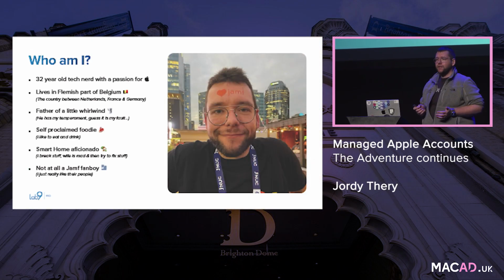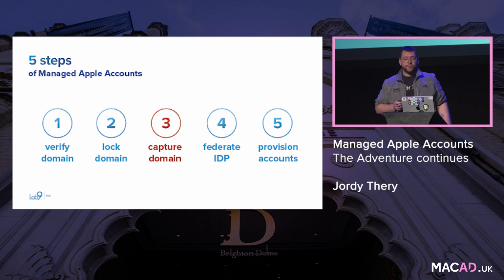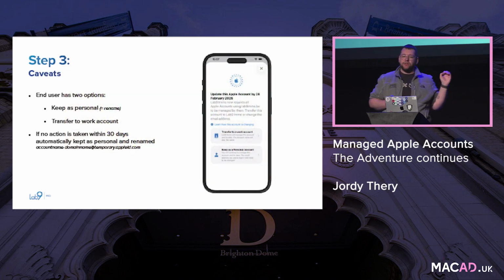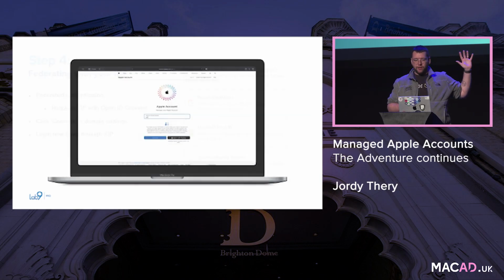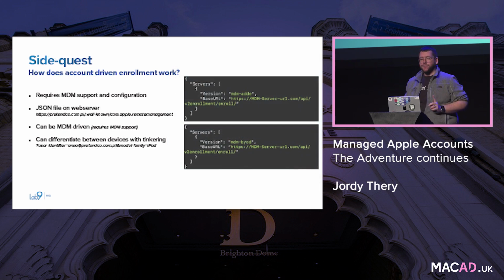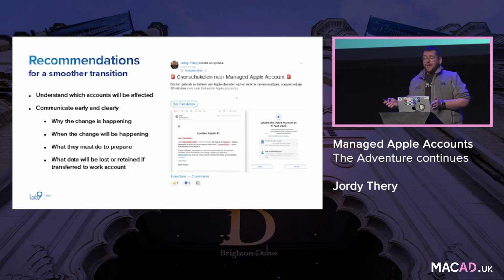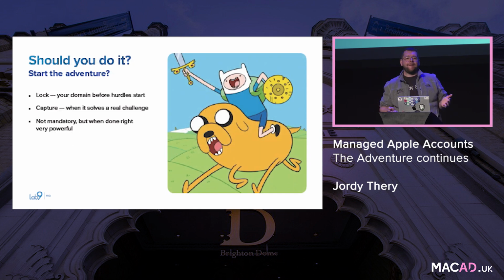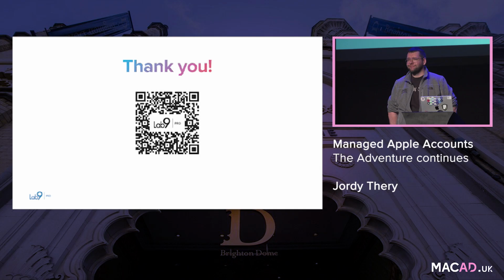Managed Apple Accounts – The Adventure Continues | Jordy Thery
As Apple platforms become increasingly central to enterprise and education environments, identity is now a foundational pillar of effective device and service management. Managed Apple Accounts provide organisations with control over Apple services, data ownership and user access, yet they remain widely misunderstood and underutilised. This session will explore what Managed Apple Accounts are, why they matter, and how IT admins can implement them effectively to support secure, scalable Apple deployments while setting clear expectations for users. This session will cover:

The Why:
Why identity management is critical in modern Apple environments, including data ownership, security, compliance and lifecycle management.

The What:
An overview of Managed Apple Accounts, including:
- How they differ from personal Apple IDs
- Their role within Apple Business Manager and Apple School Manager
- What services they enable and restrict

The How:
- Creating and managing Managed Apple Accounts at scale
- Federation with identity providers such as Microsoft Entra ID or Google Workspace
- Assigning roles, apps and services to users
- Understanding iCloud access, App Store limitations and service availability

Common Pitfalls and Misconceptions:
- User expectations versus reality, including iCloud storage, personal purchases and device ownership
- Shared devices versus one to one deployments
- Coexistence strategies with personal Apple IDs

Best Practices:
Real world lessons on rollout planning, user communication and deciding when Managed Apple Accounts are, and are not, the right tool for the job.

Future Outlook:
How Apple’s approach to identity is evolving, what to watch for in upcoming OS releases and how Managed Apple Accounts fit into a long term Apple platform strategy.

By the end of this session, attendees will have a clear and practical understanding of Managed Apple Accounts, enabling them to make informed decisions about adoption, deployment and user experience within their own organisations.